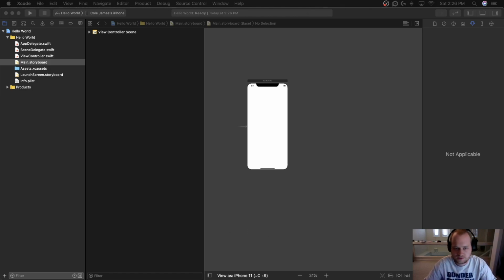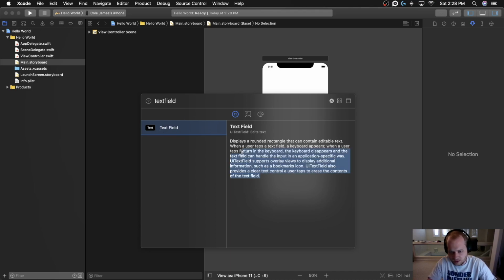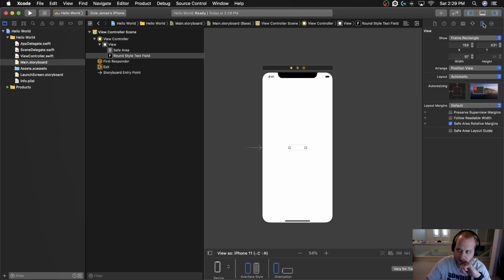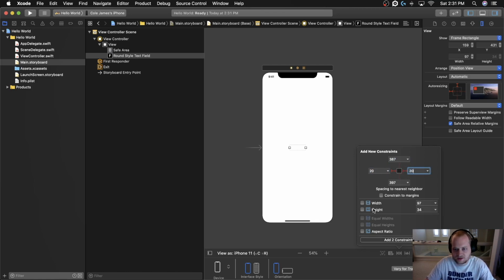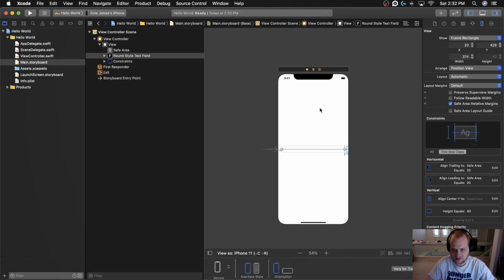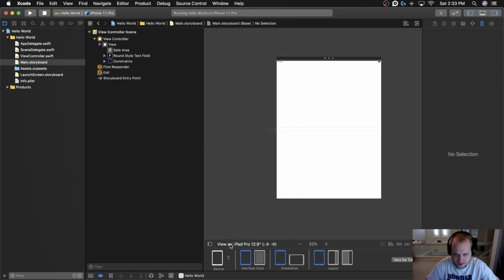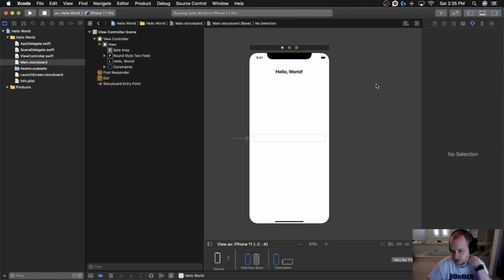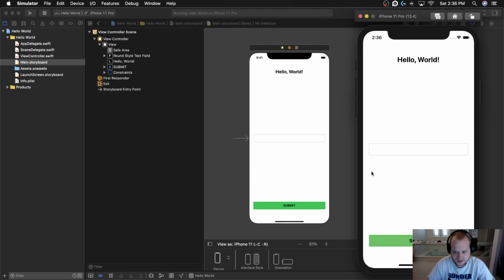Building Your First iOS App - Lesson 3 - Auto Layout and Interface Builder